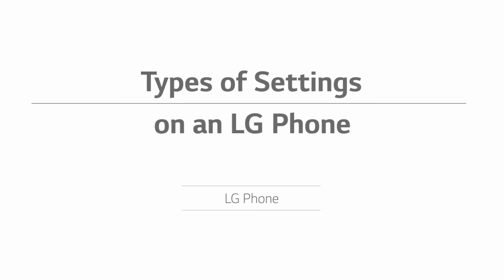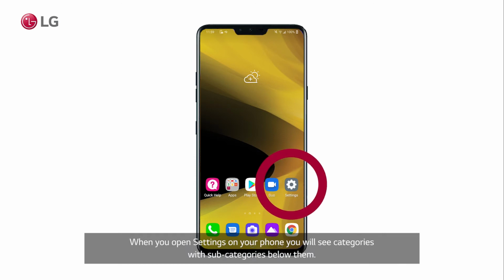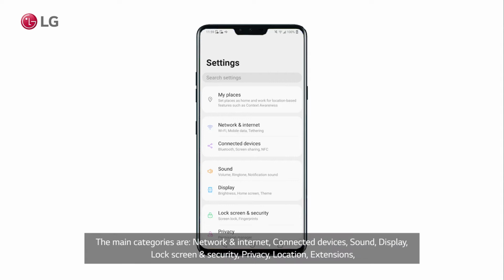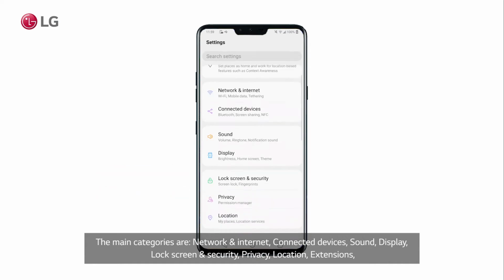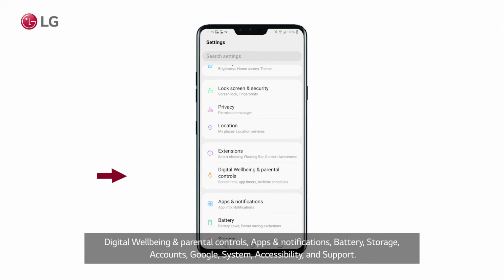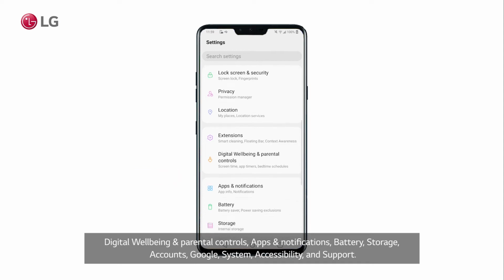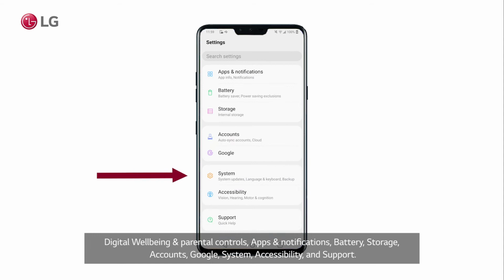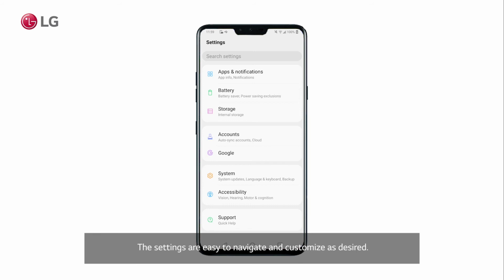[LG Mobile Phones] Types Of Settings On Your LG Phone